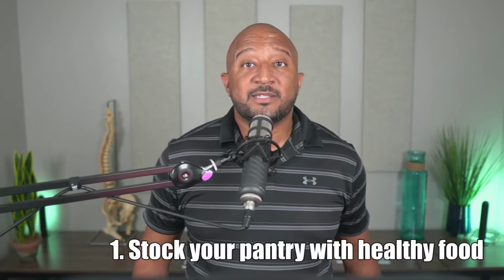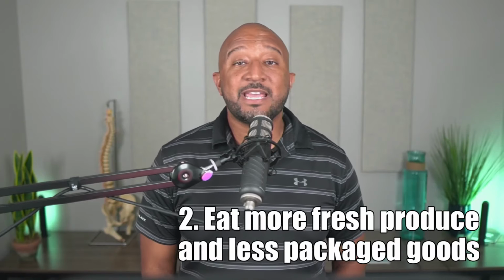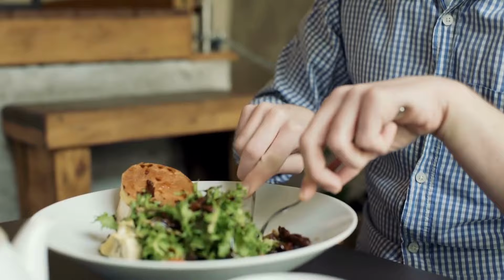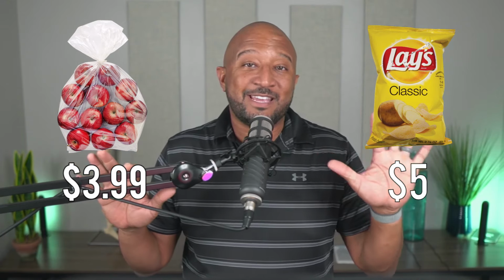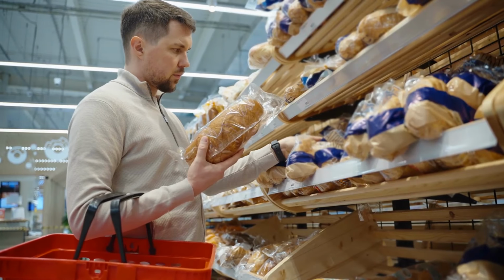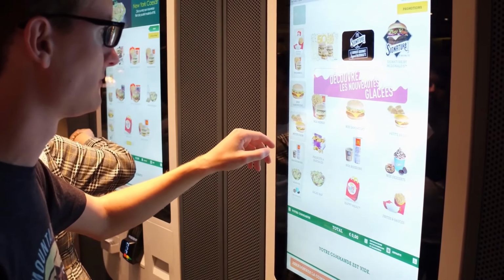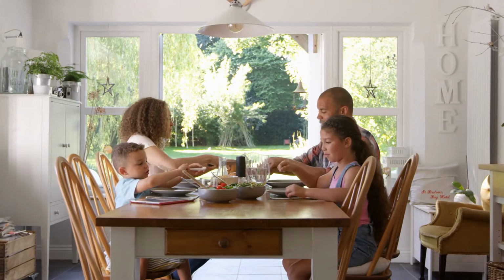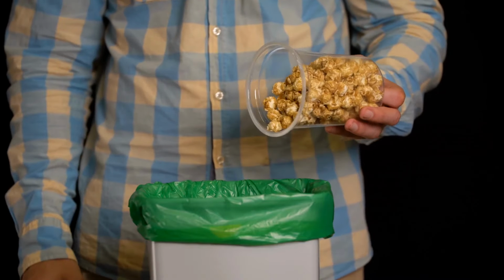How to Eat Healthy While on a Budget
Want to know how to eat healthy on a budget? We all want to adopt a healthy lifestyle, but it seems unattainable when organic produce and gluten-free goods are quite expensive. But there are definitely other ways to eat healthy while still saving money.

Watch the video for the 6 hacks to keep a nutritious diet while on a budget!

Dr. Emil Tompkins has been serving families in southern Arizona for over 16 years.  He has been helping countless families relieve pain and achieve better health through advanced non-surgical and drug-free treatments for chronic health conditions.

Learn Something New:  Check Out Our Online Courses to help you to achieve better health today: